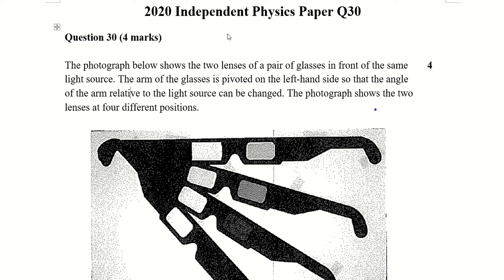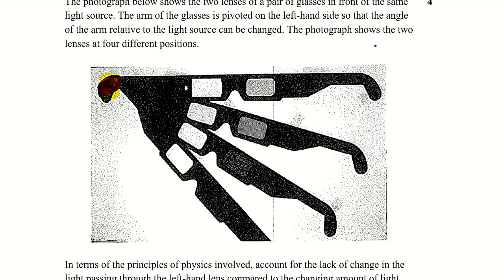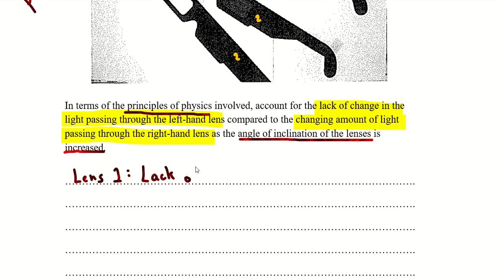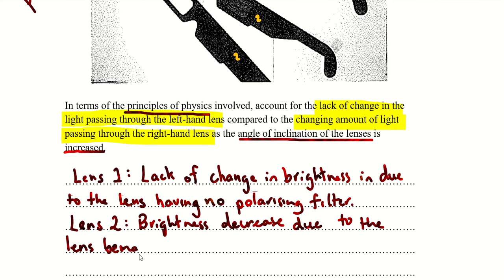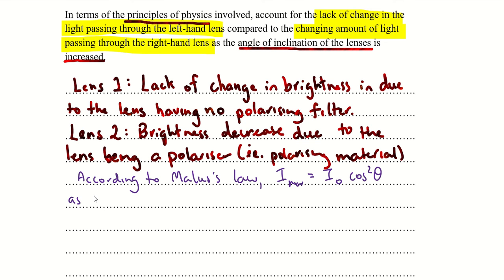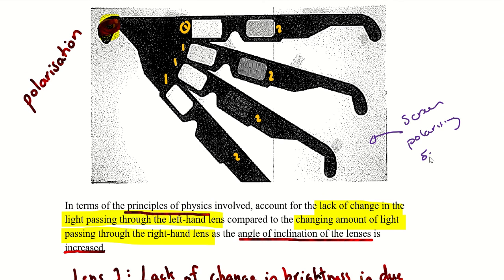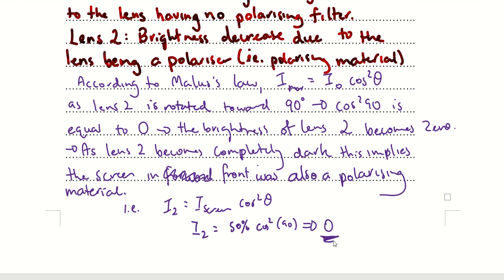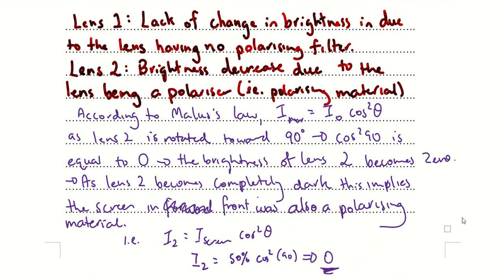2020 Independent Physics Q30 - Polarisation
Inquiry Question 2 - Light: Wave Model

6.7.2.4 → Conduct investigations quantitatively using the relationship of Malus’ Law I=I_max 〖cos〗^2 θ for plane polarisation of light, to evaluate the significance of polarisation in developing a model for light (ACSPH050, ACSPH076, ACSPH120)